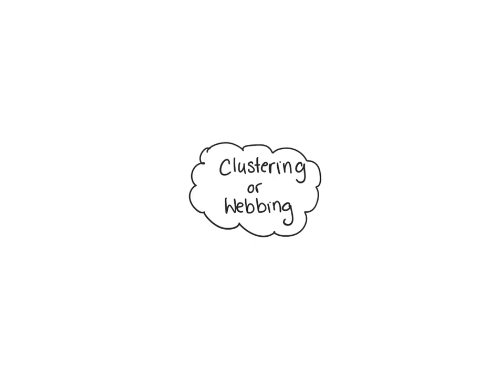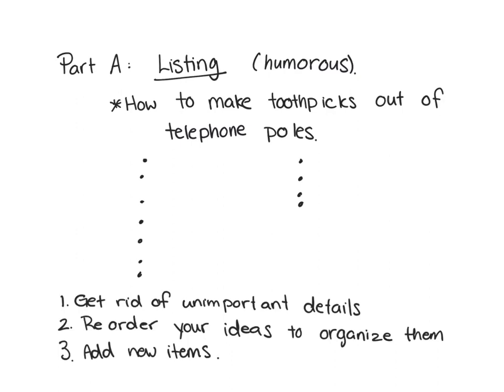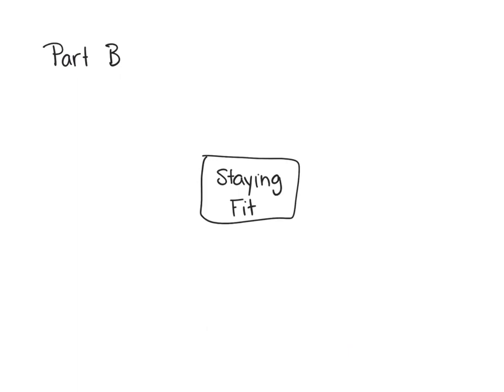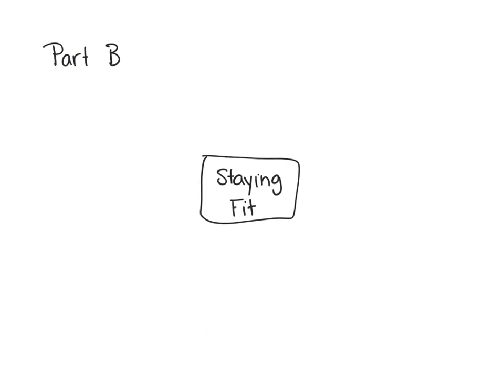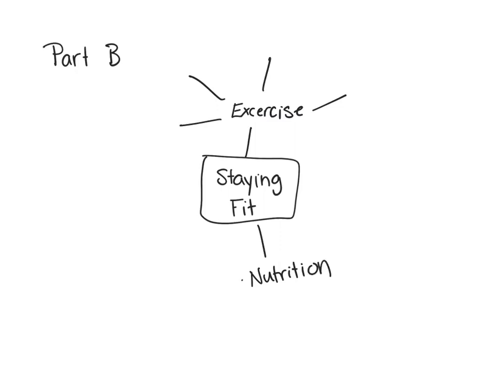Listing, Clustering, or Webbing Ideas